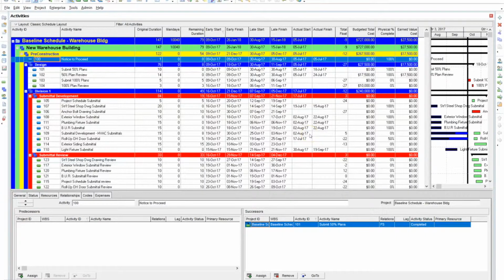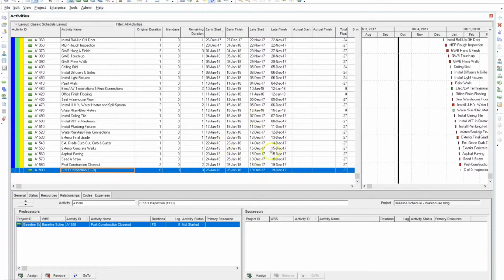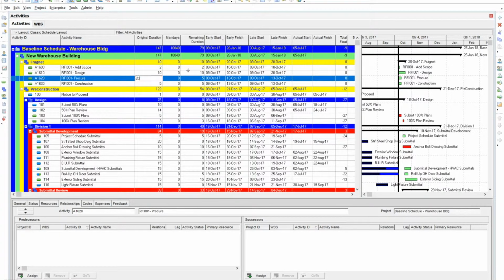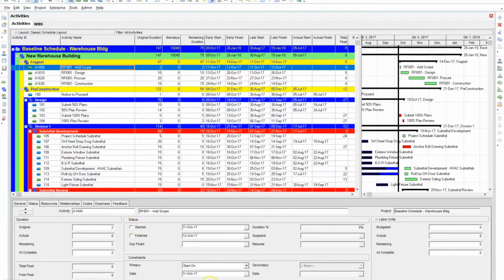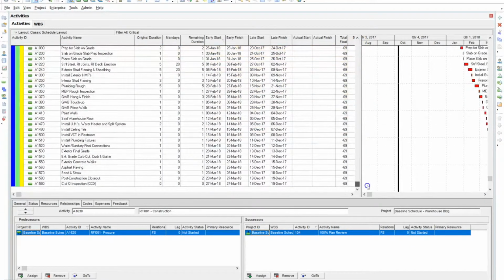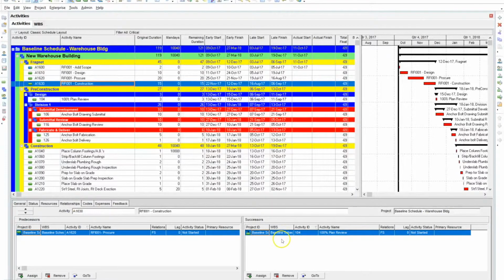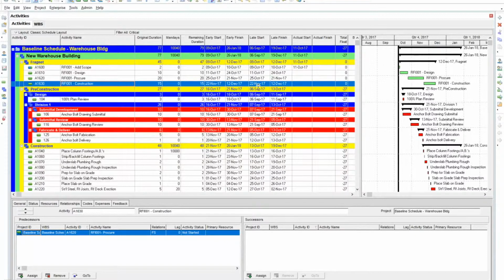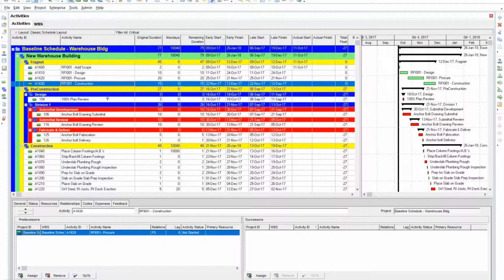P6 Fragnet Training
ACE Consulting offers a variety of training opportunities online or in-person just like our Microsoft Project Fragnet Training provided here. This is just a snippet of the abundance of training you can receive through ACE's training courses.

2 for training services we offer or visit us